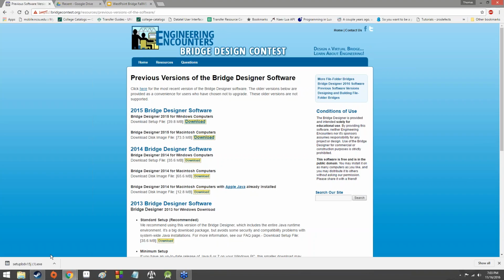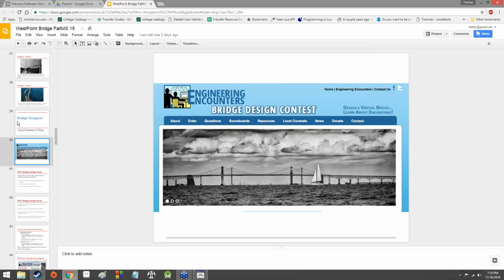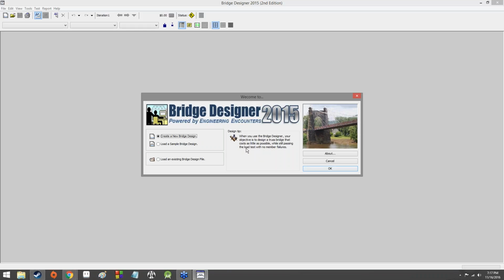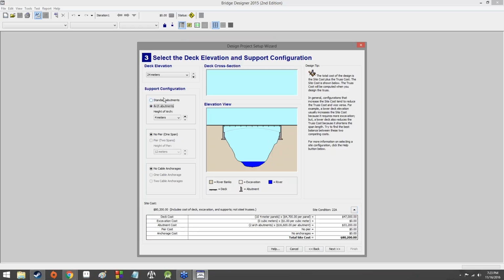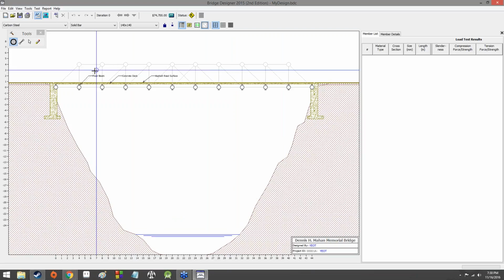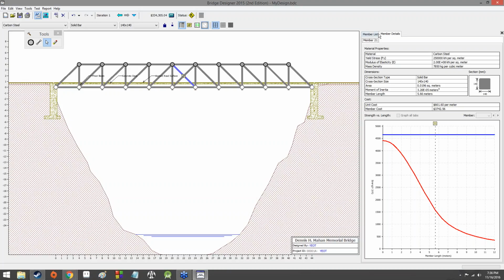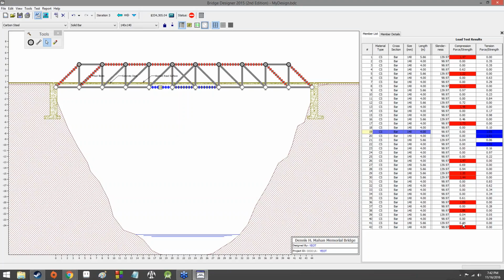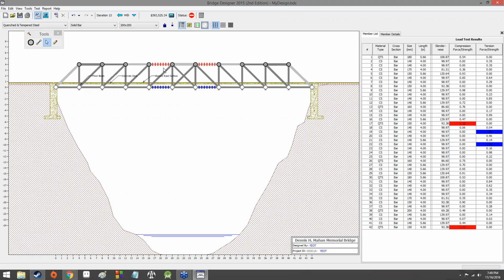11/16/16 7th & 8th Grade Lesson 16 - Bridge Constructor 2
How to work Bridge Constructor, the (very) basics of designing a stable bridge.